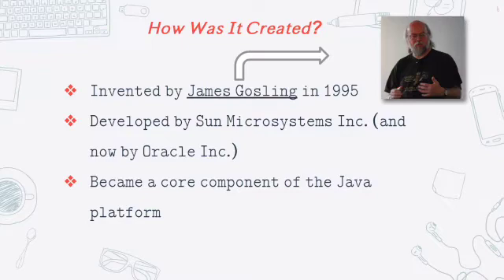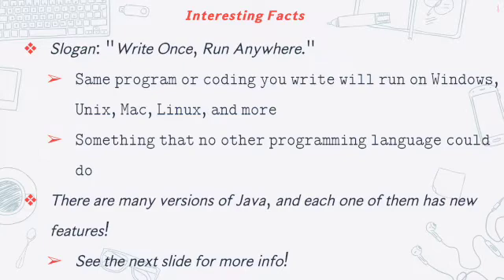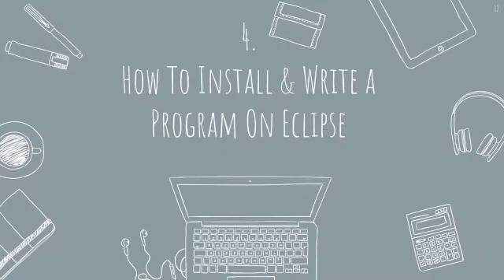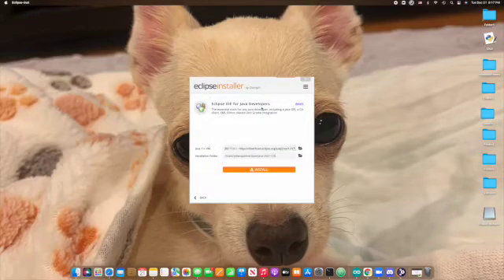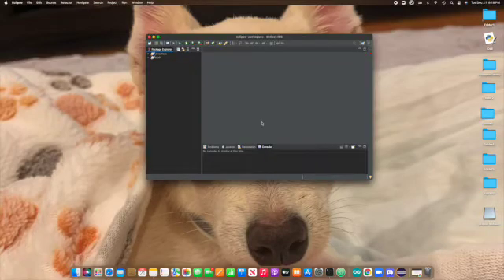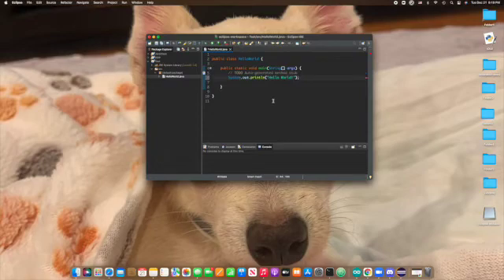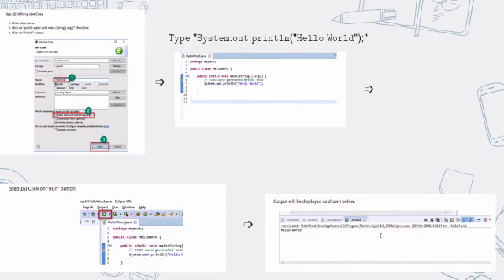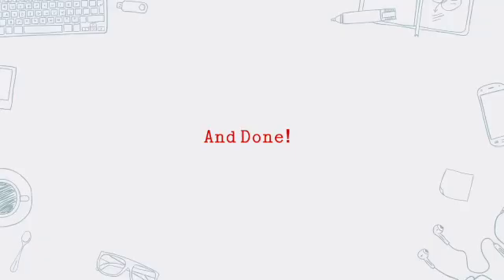HSC Java Lesson #1: Introduction to Java